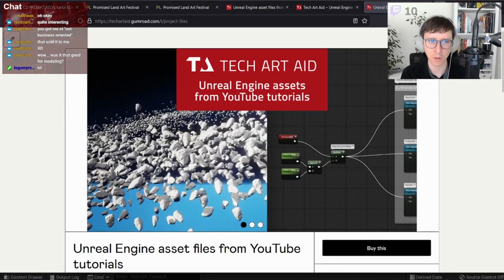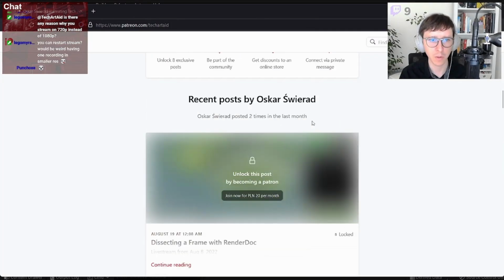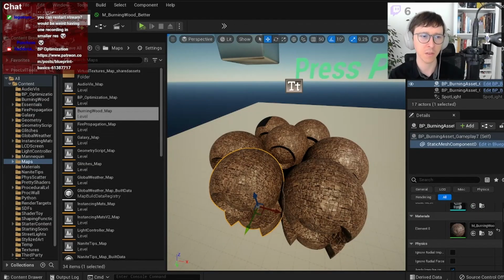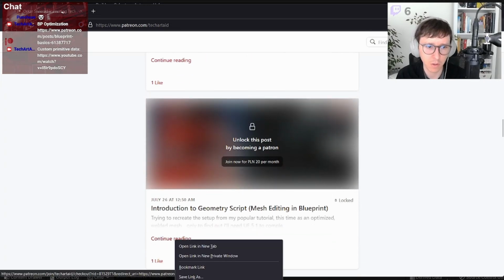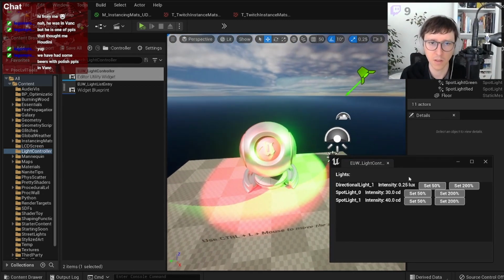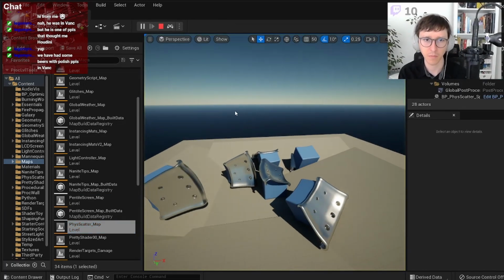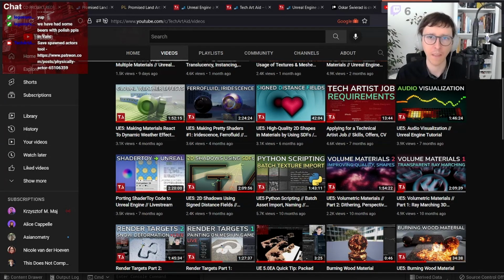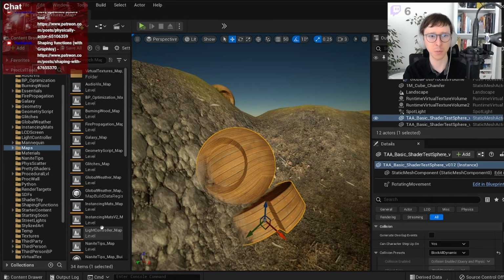Impatient? Files From All My Streams in 2022 // Unreal Engine 5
This video is a summary of all scenes I did so far, live on Twitch, in 2022. Each link = my stream recording for the given map. Enjoy:

00:00:00 Overview, Gumroad
00:00:57 Patreon
00:01:50 Audio visualization
00:05:44 Blueprint optimization
00:06:58 Fire damage on burning wood
00:11:38 Volumetric galaxy material
00:14:46 Geometry Script procedural wall
00:16:25 Glitches
00:18:16 UDIMs for high-performance material blending
00:20:53 Lights controller (Editor Utility Widget)
00:21:49 Nanite tips & pitfalls
00:24:30 Pentile LCD screen material (render to texture)
00:26:50 Physics scattering tool (Blueprint utility)
00:28:01 Ferrofluid, iridescence, aurora materials
00:29:44 Damage holes cutout via render targets
00:30:31 Dynamic ground displacement
00:30:35 Custom 2D shadows via Signed Distance Fields
00:31:39 Shaping functions (feat. GraphToy)
00:32:22 ShaderToy porting to nodes
00:32:47 Tech Art Aid intro map ;]
00:33:36 Interactive street lights Blueprint
00:34:33 Oil paint effect, fish eye, chromatic aberration
00:35:31 Real time baking materials to Virtual Textures
00:36:39 Blending with landscape via Runtime Virtual Textures
00:37:11 Final words